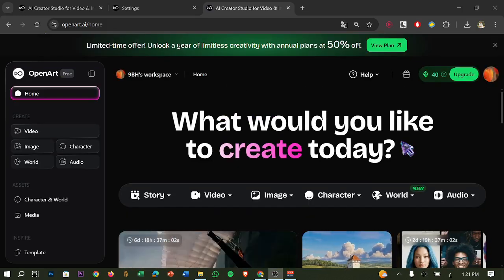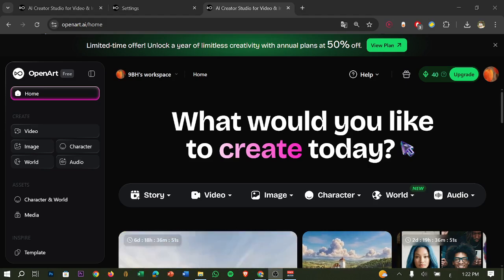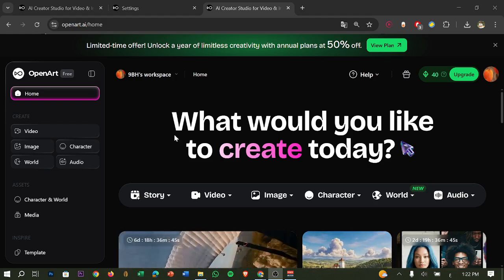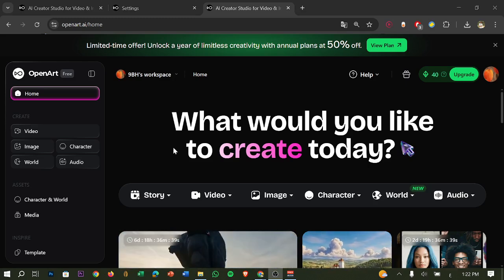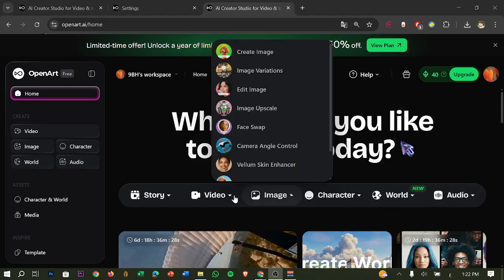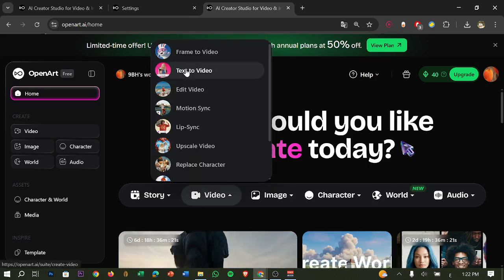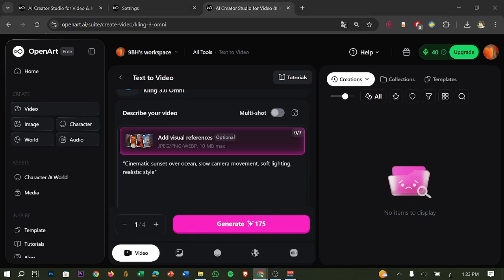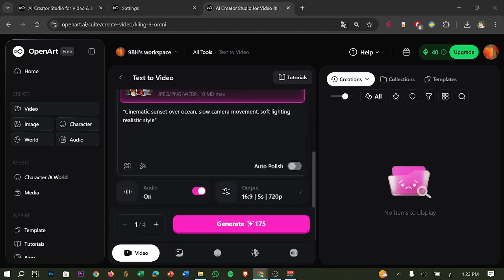How To Make AI Videos on OpenArt! Tutorial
Today we talk about open art ai,ai video creator,openart ai,Make AI Videos on OpenArt